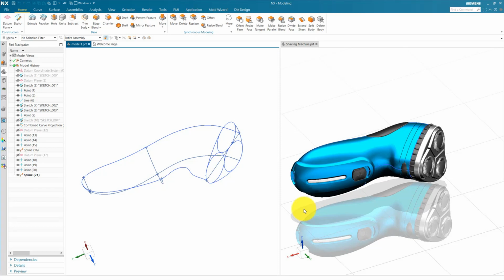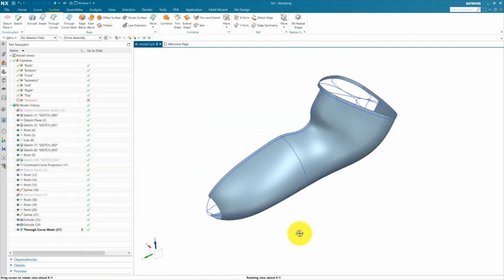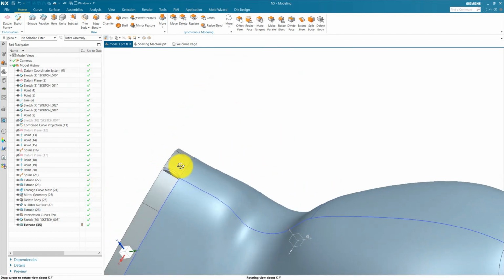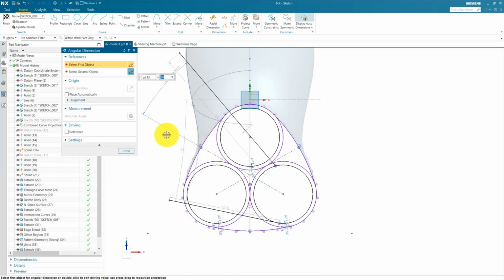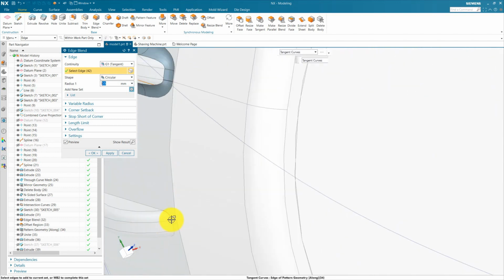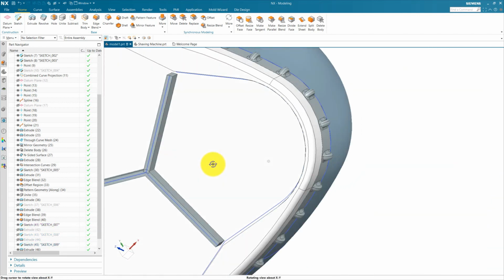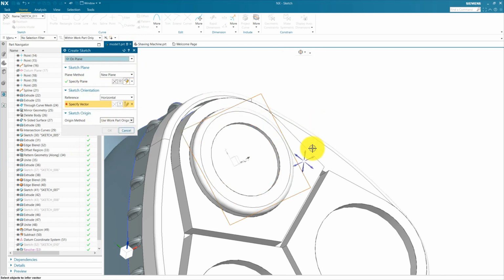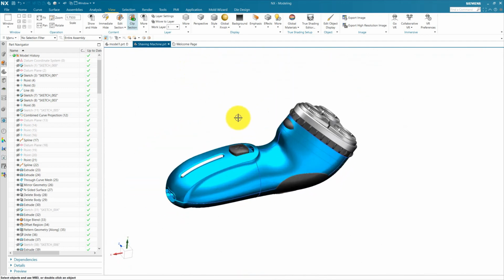NX Surfacing Tutorial | Trimmer | Siemens NX Tutorial | Part 2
NX Surfacing tutorial for practice. This is a Surfacing tutorial of the trimmer model in NX CAD. I hope you will enjoy the process of creating and learn something new.

✅ Die Casting Die Design Formula

✅About:
I Created this channel for those who love to solve problems with the design. Who never stops learning new things? For which when his design comes true, it is a time of great happiness. Also, for those who want to learn to design the concept of Die casting die design & NX CAD Software skills to the industrial working level. My Vision for creating this channel is to reduce the struggle of college students who want to start a carrier in design. And also shear my skills to help & build a community of designers who are working on industries and learn together.

Connect with BAMOCD:Become A Master of CAD Design
We're thrilled to share our wealth of knowledge and resources with you!